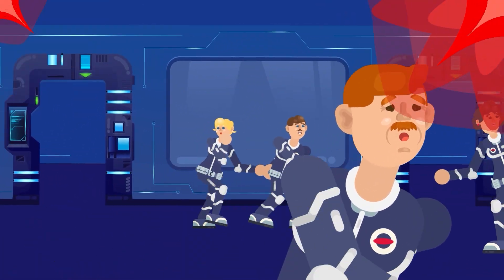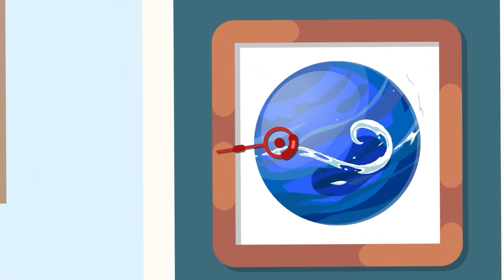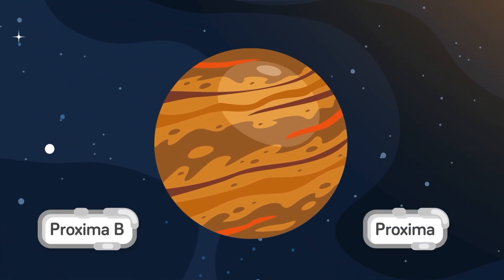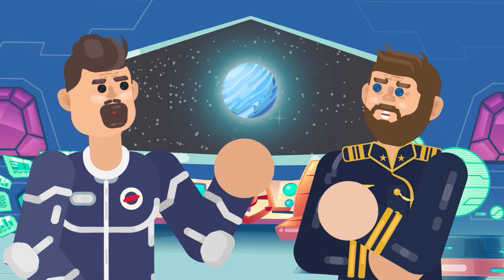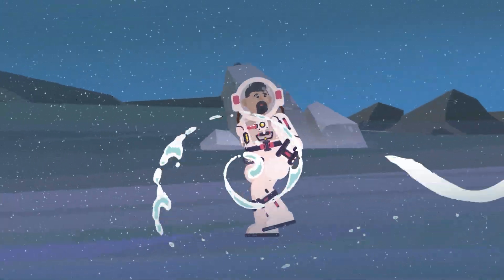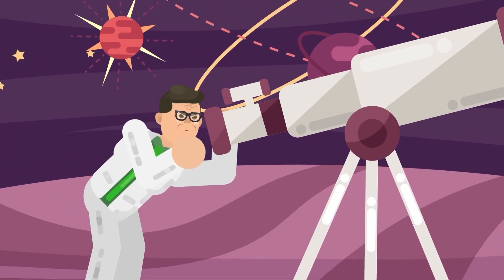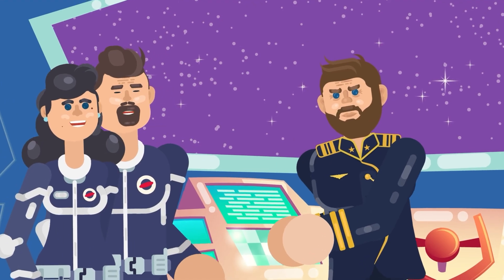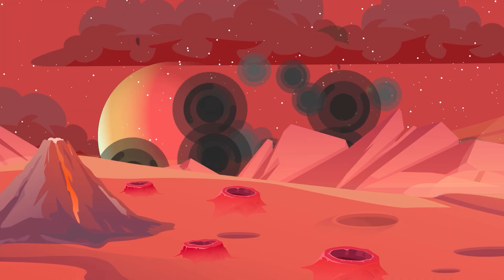Insane Planets Most Hostile to Life in Our Galaxy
Take a trip with us through the galaxy to some of the most inhabitable planets in our galaxy! We're visiting the meanest, nastiest planets out there, proving why Earth is the only place we will call home.